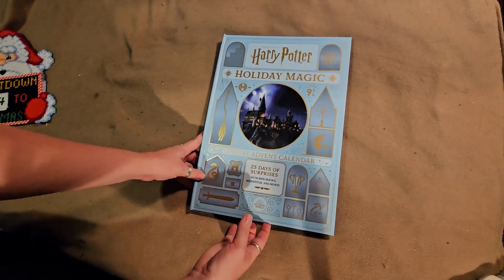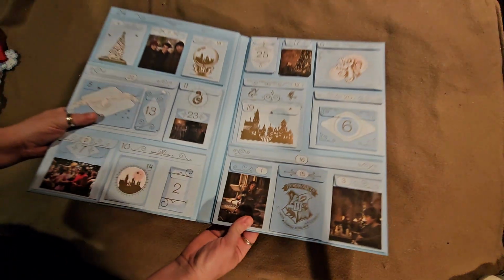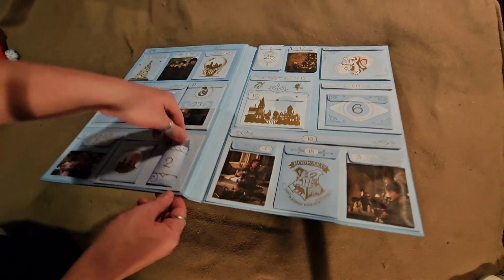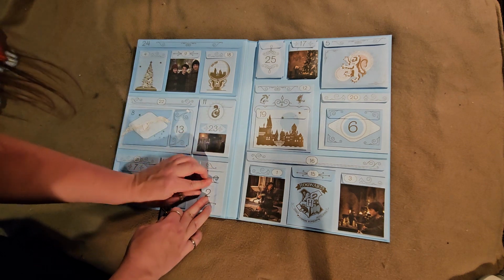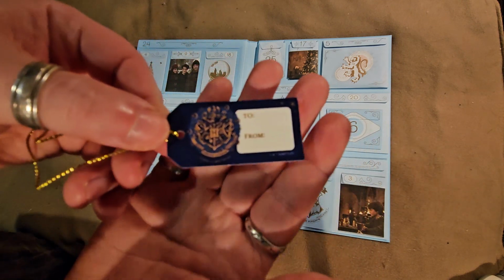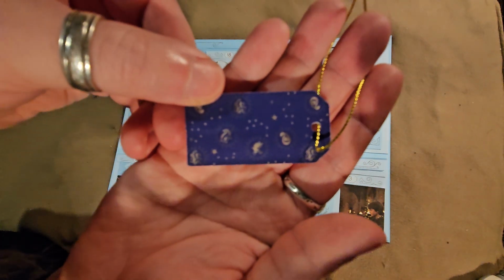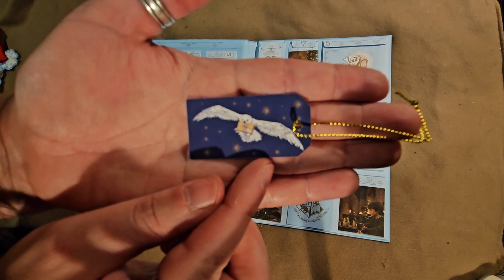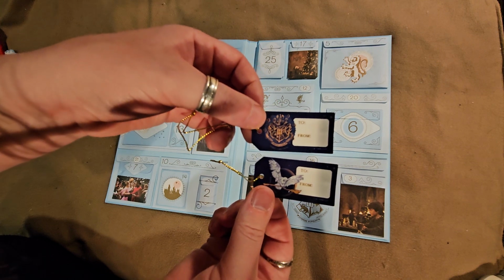Harry Potter Advent - Day 2